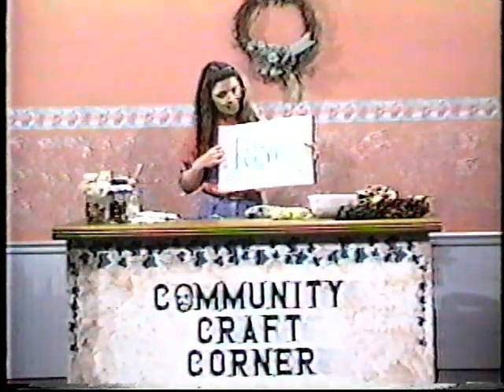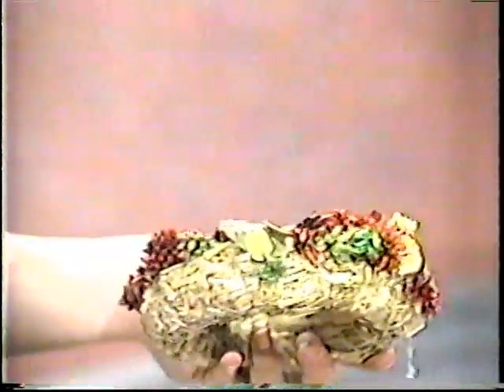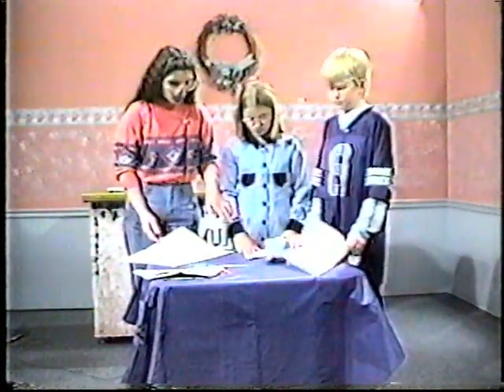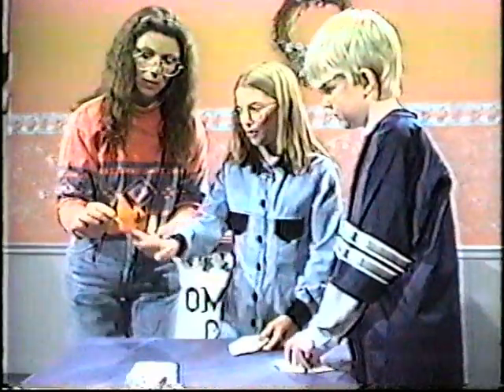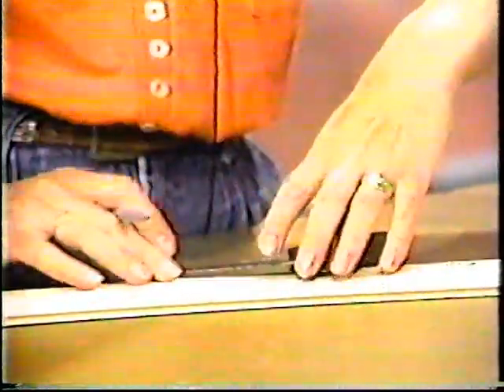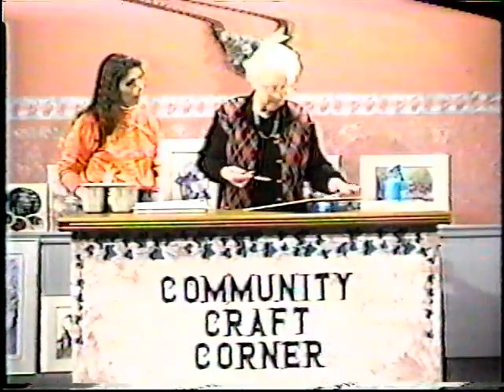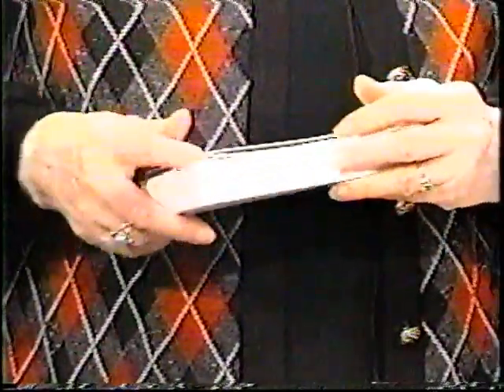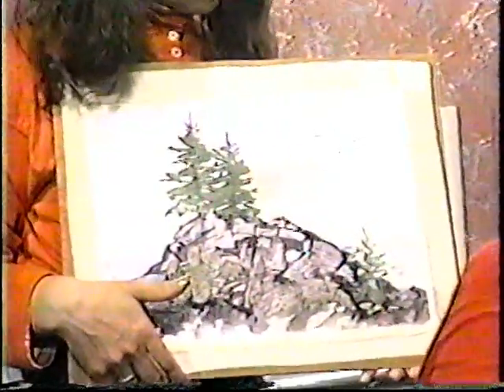Community Craft Corner -episode 1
Community Craft Corner was a locally produced show broadcast on CAT7 community access station in Cloquet Minnesota.